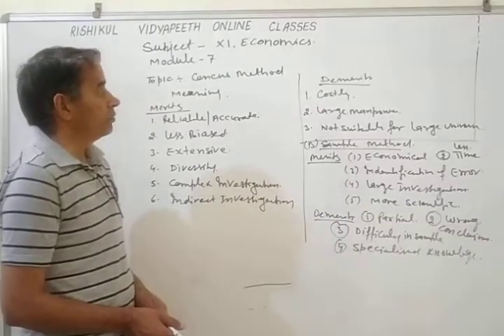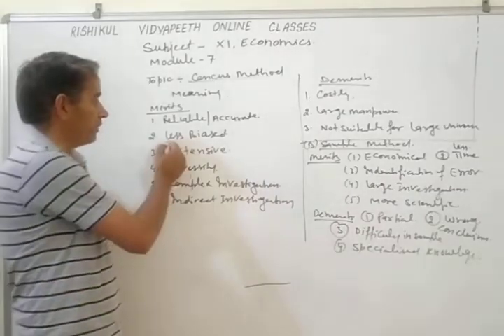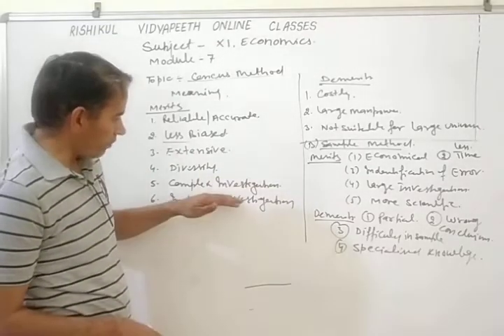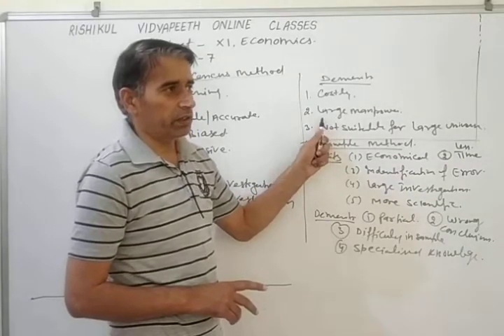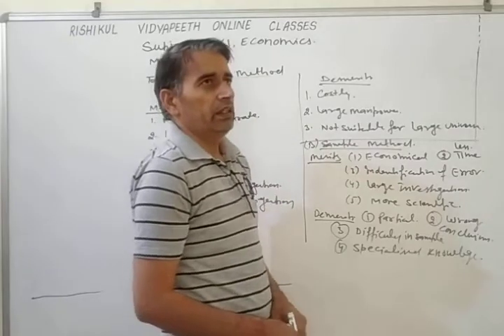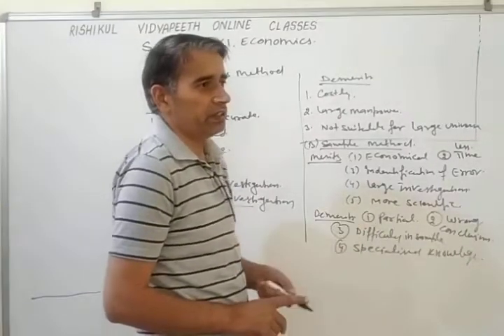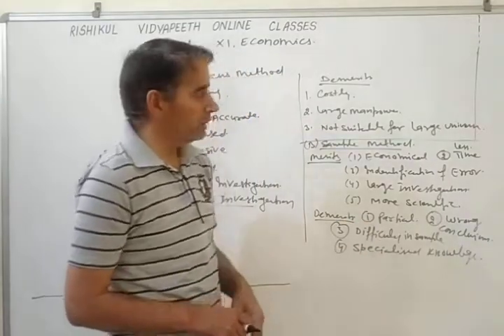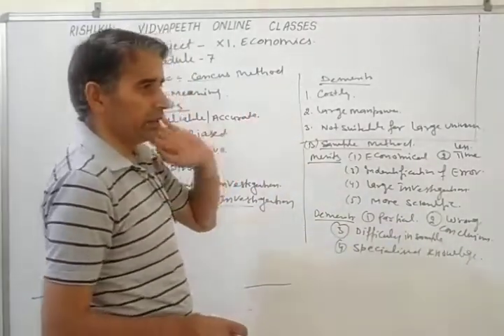CLASS-XI, ECONOMICE, CH-2, MODULE-8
BY: MR BALBIR